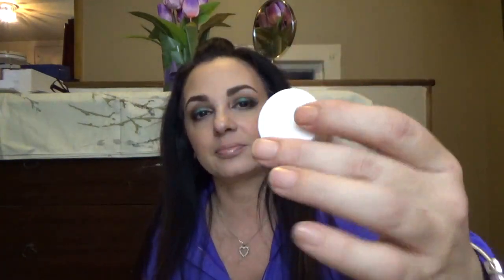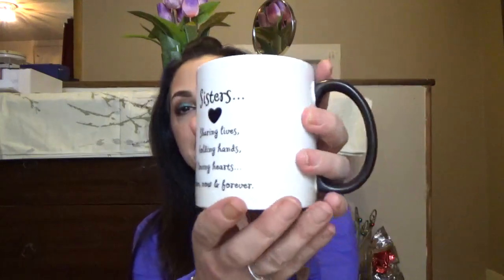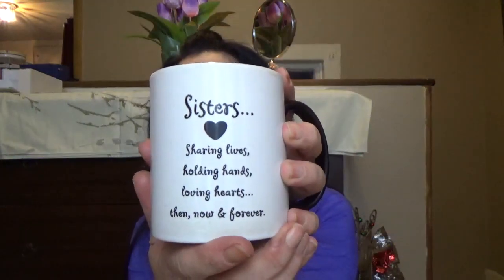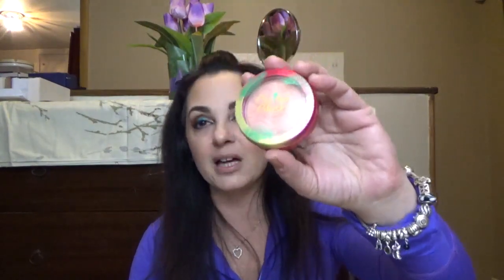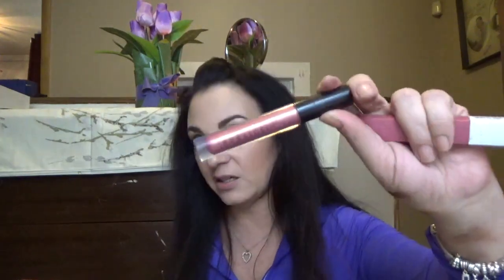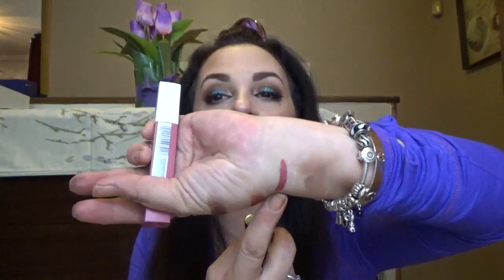Good to Go or got to go-January Edition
Welcome to this month's good to go or go to. There were definitely some disappointments this month.

Products will be updated shortly